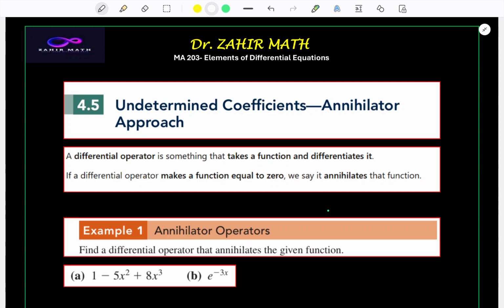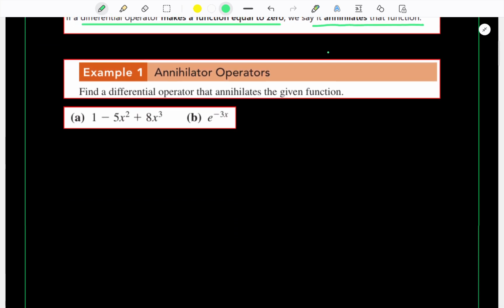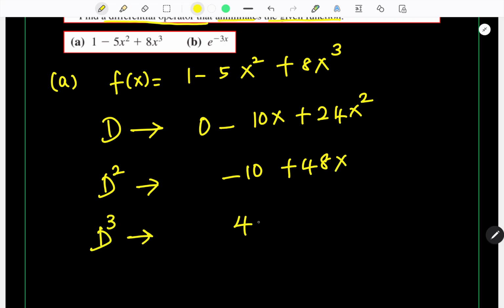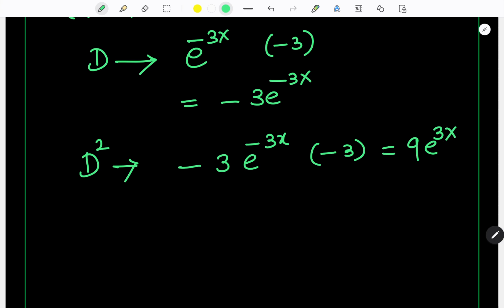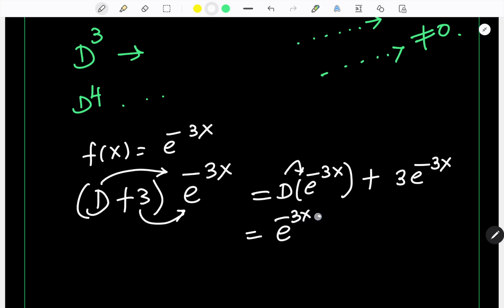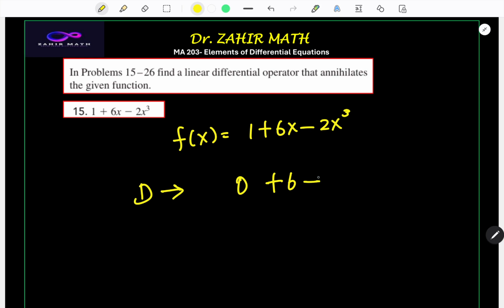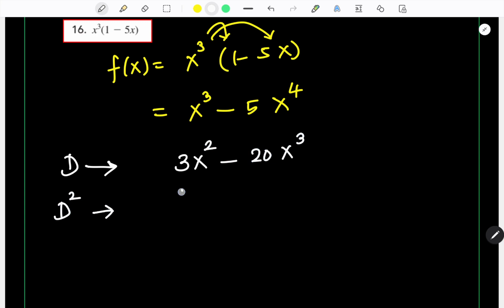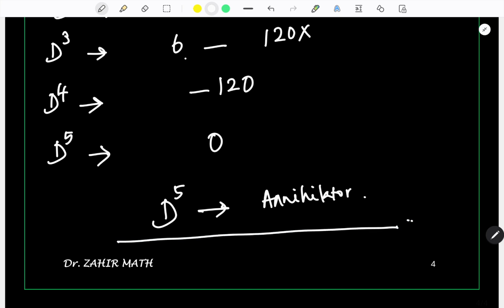MA 203 | Module 2 | 4.5 |Finding the Differential Operator That Annihilates a Function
| Module 2 | 4.5 |Finding the Differential Operator That Annihilates a Function
In this video, we solve problems on finding the differential operator that annihilates a given function using the Annihilator Method. 🚀 This technique is useful in solving nonhomogeneous differential equations efficiently, especially for engineering applications.

✅ What You’ll Learn:
✔️ How to determine the differential operator for given functions
✔️ Step-by-step solutions for four example problems
✔️ Importance of the annihilator approach in engineering